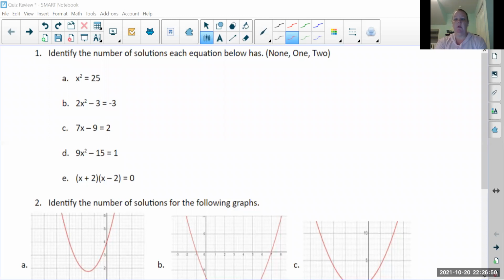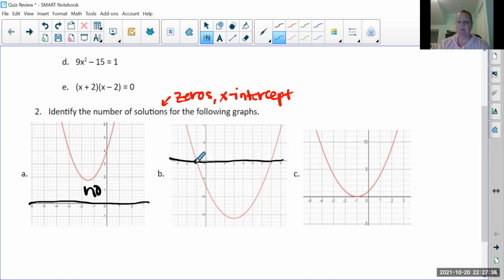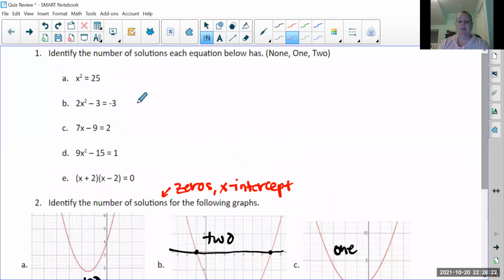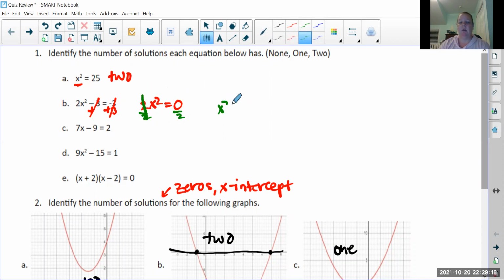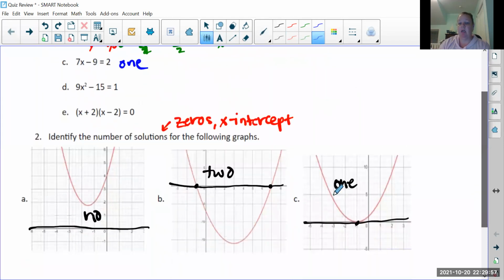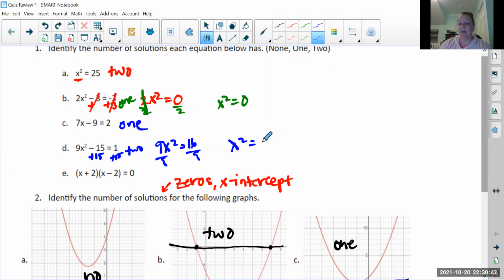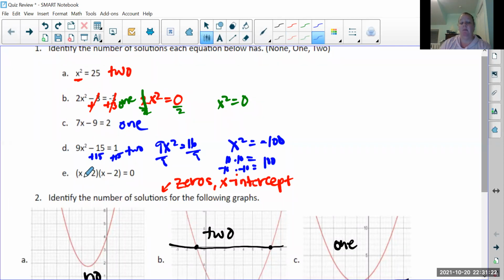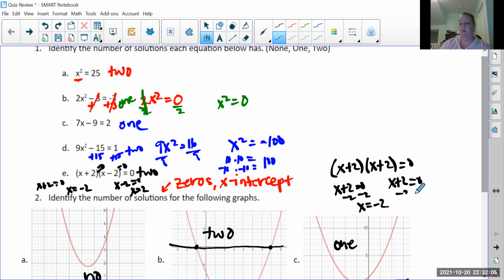Alg1 7 Quiz 1 Question 1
For this year, question 2 was changed so you don't need to watch the 2nd half of this video.